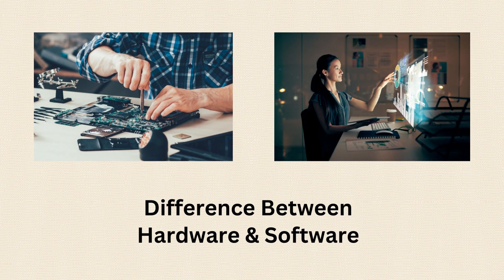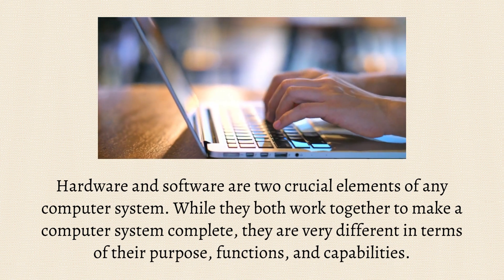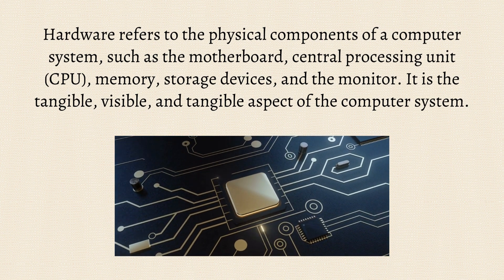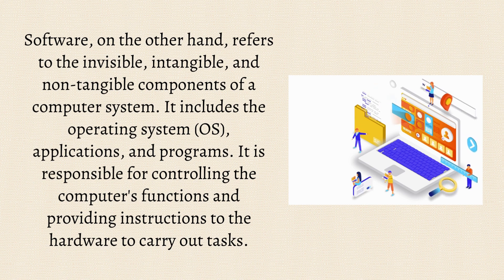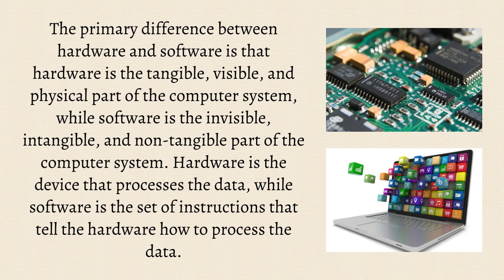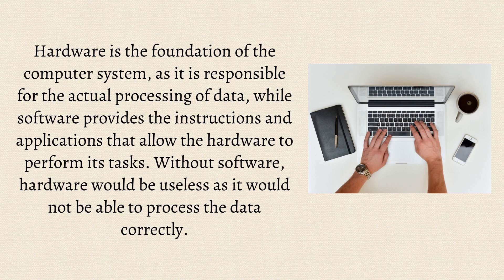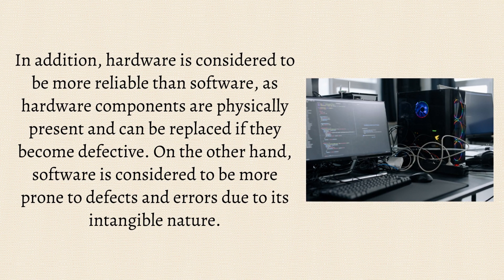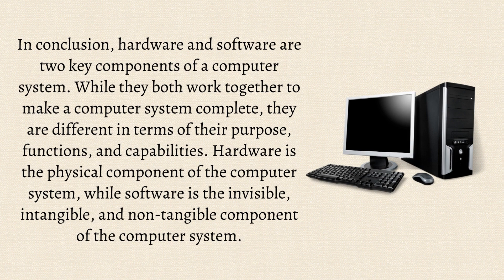Difference Between Hardware and Software | Hardware vs Software: Two Sides of the Computing Coin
Are you wondering what the difference is between hardware and software? Have you heard terms like RAM, CPU and Operating System but don't know what they mean? This video explains it all in simple and easy-to-understand language. Learn about the components of a computer, how hardware interacts with software to create a functioning system, and why understanding the difference between them is important. Don't miss out on this informative video - watch now to learn more about hardware and software!